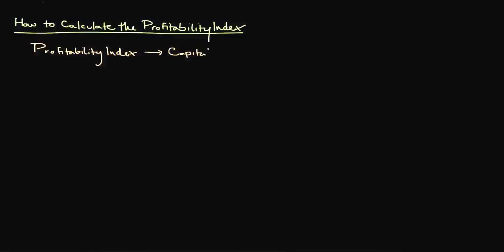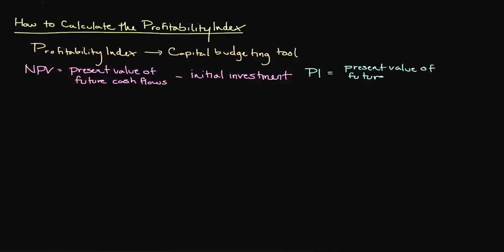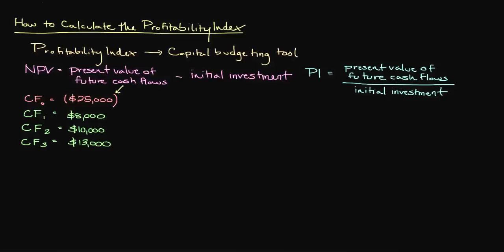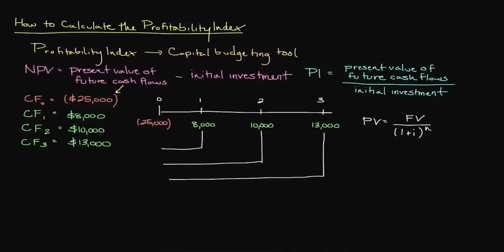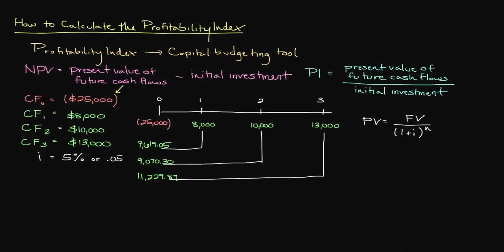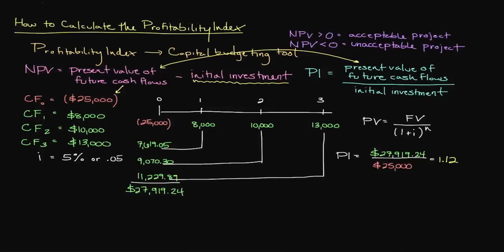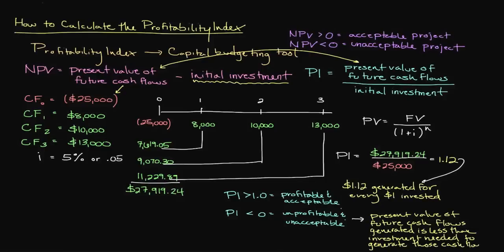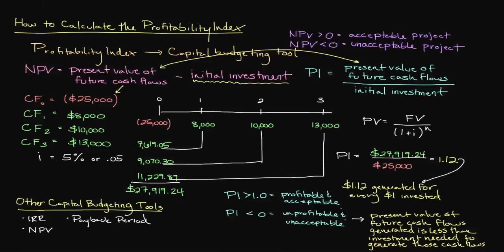Episode 131: How to Calculate the Profitability Index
The Profitability Index is a capital budgeting tool used to evaluate the potential return of a project. Like all capital budgeting tools, the profitability index can be very helpful when comparing the potential returns of various capital budgeting proposals. Similar to the net present value (NPV), the profitability index requires a knowledge of the present value of future cash flows as well as the initial investment required to start the project.

In this video we'll explore how to calculate the profitability index and compare the profitability index to the net present value.